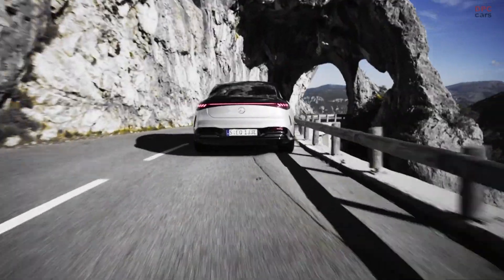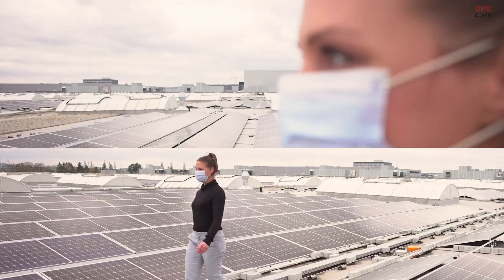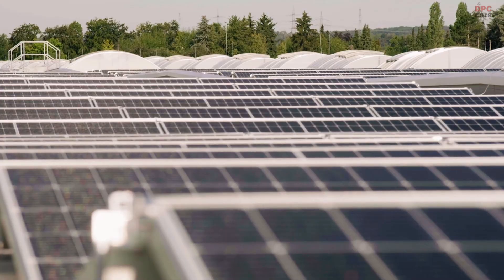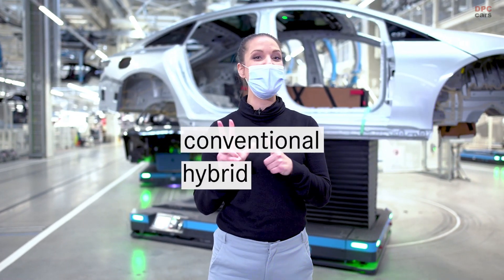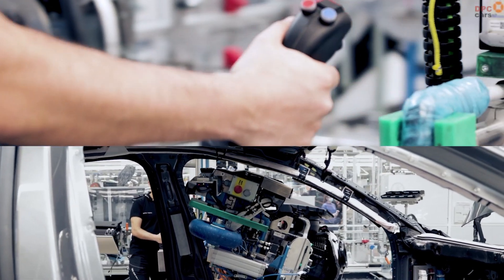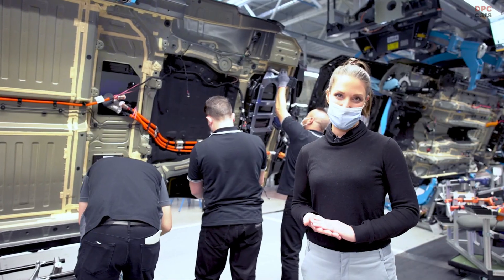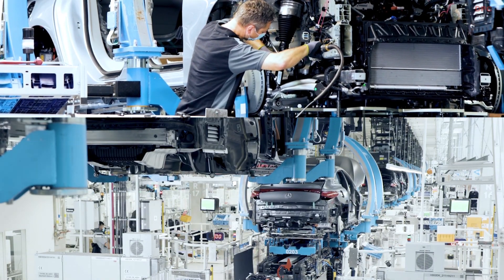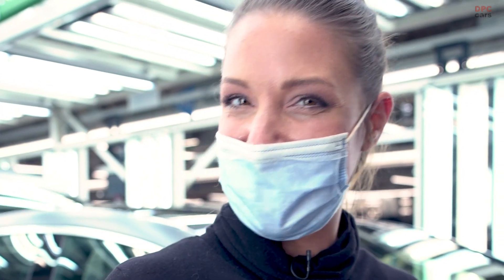Start of production of the Electric Mercedes EQS in the Factory 56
A new definition of luxury meets the future of production at Mercedes-Benz: production of the EQS electric saloon started at Factory 56 in the Mercedes-Benz Sindelfingen plant - flexible, digital, efficient and sustainable. The EQS is integrated into ongoing series production at the site as the first all-electric model. The Mercedes-Benz S-Class saloon, the long-wheelbase version and the Mercedes-Maybach S-Class are already rolling off the production line at Factory 56.